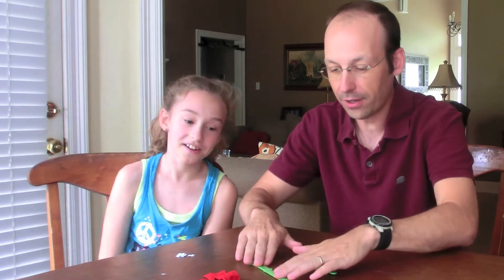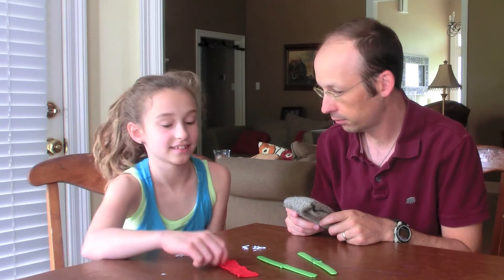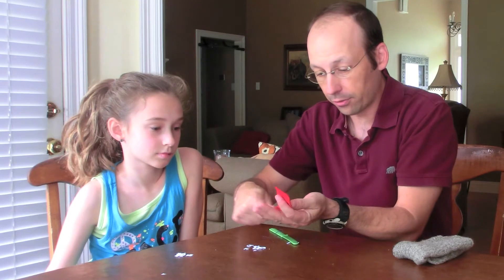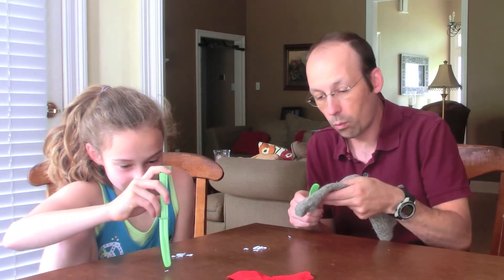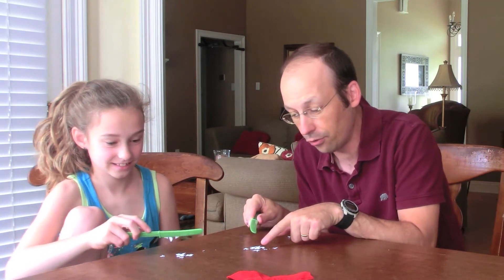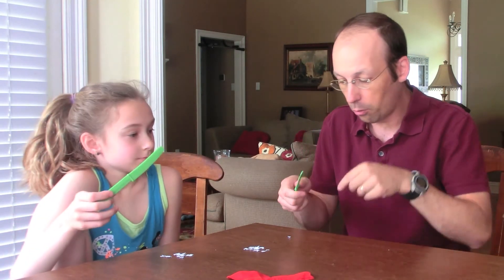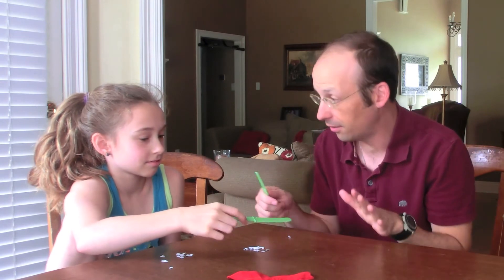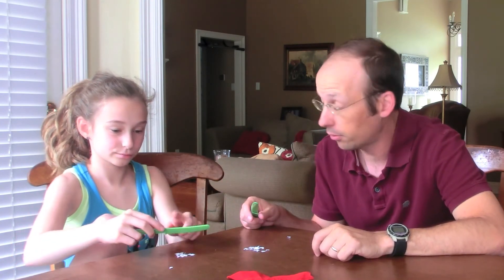Electrostatics from Angry Birds Furious Forces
Do your kids love Angry Birds? Try this Angry Birds experiment at home to teach them about physics.

Check out my blog Dot Physics on Wired for more cool experiments